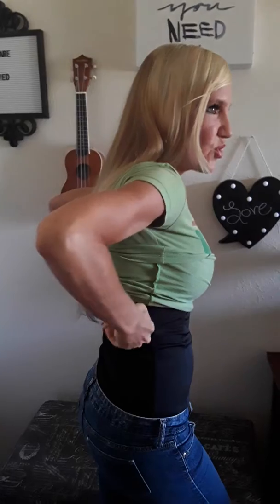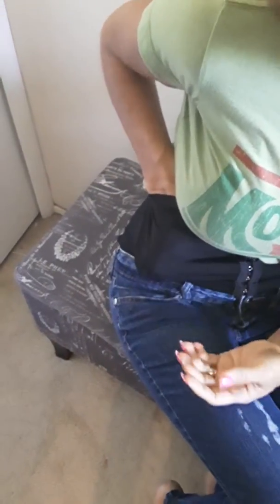🤣🤣🤣WHAT HAPPENED TO ME IN A WAIST TRAINER 😂😂😂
Laugh with me and see if a waist trainer works!!! Did this happen to anyone else???🤷‍♂️🤷‍♂️